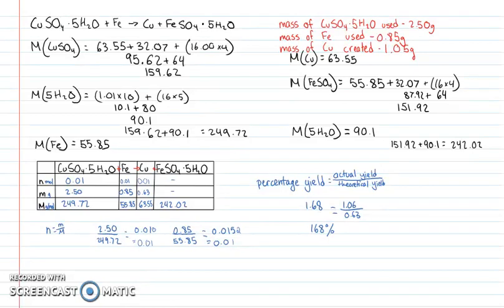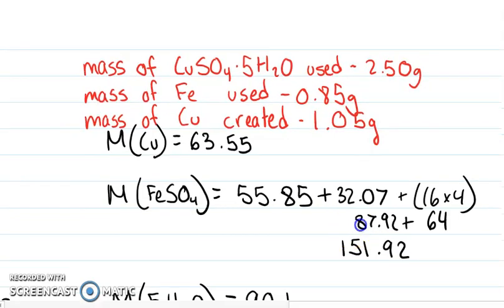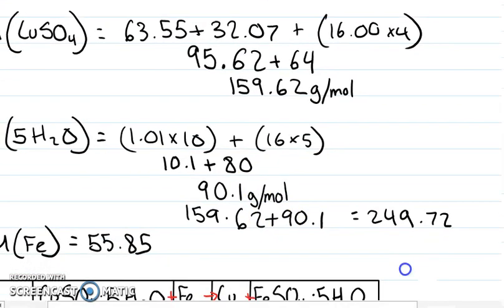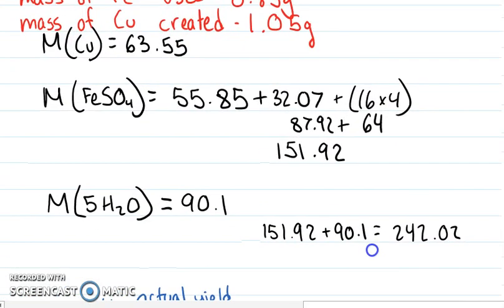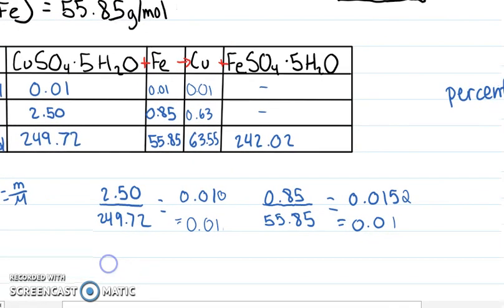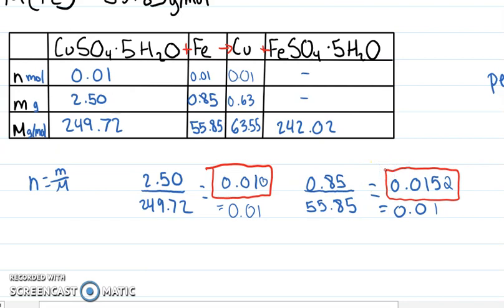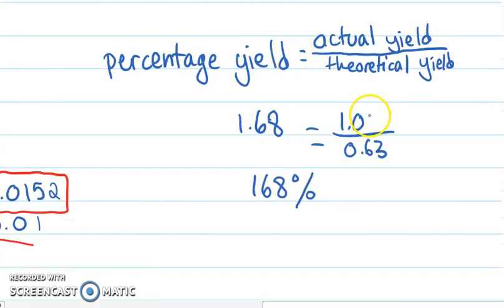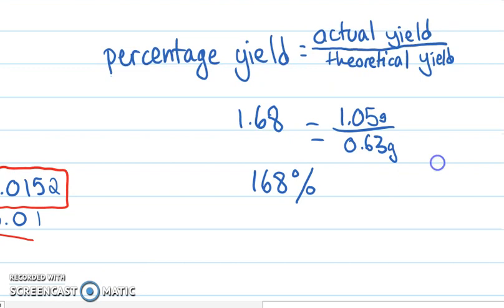Calculations for Copper Sulfate Pentahydrate and Iron